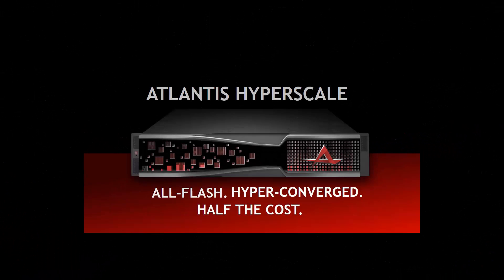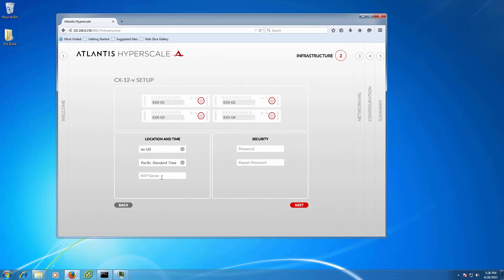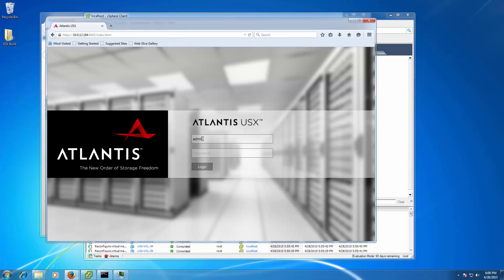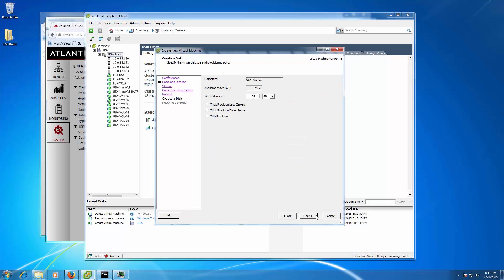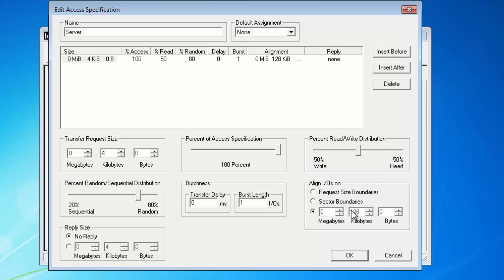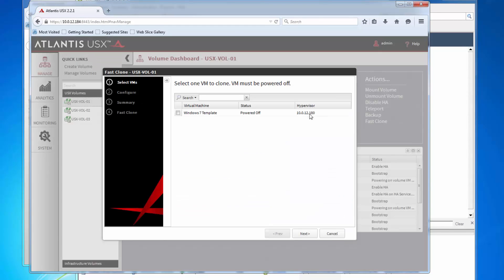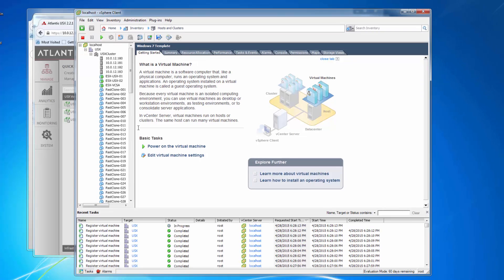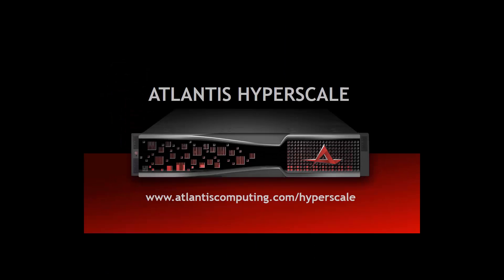HyperScale Installation Performance and FastClone Demo HD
HyperScale - Installation Demo.  Includes FastClone and Performance demo.